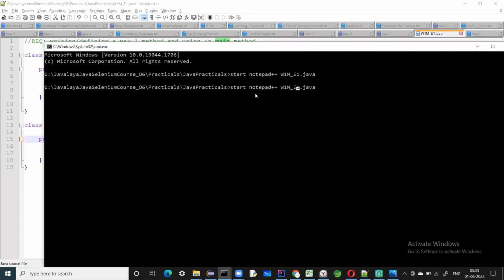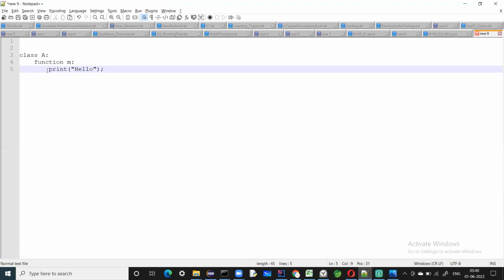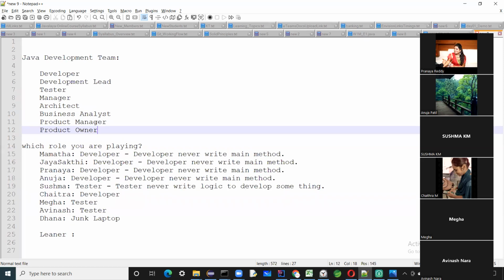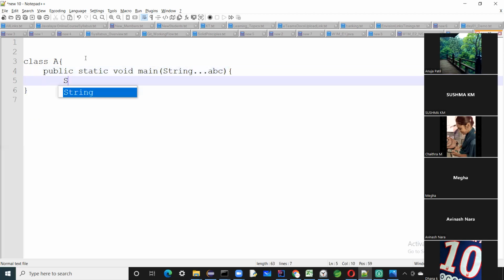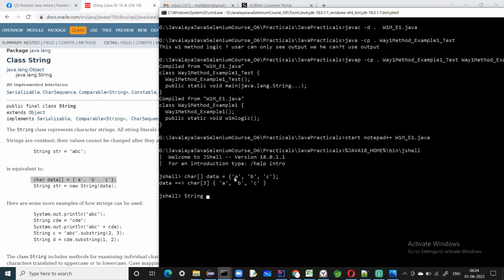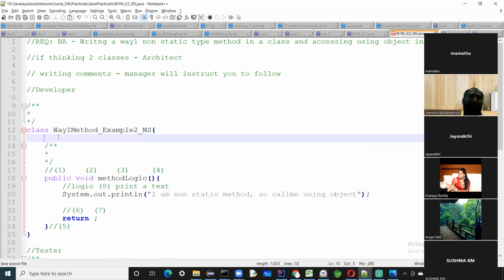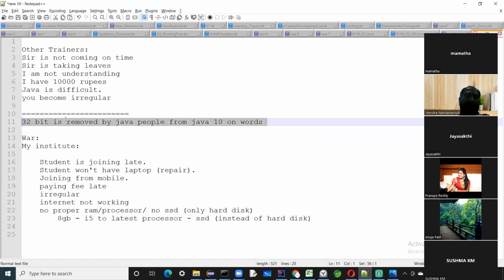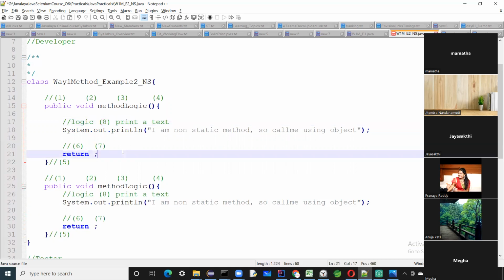01 06 2022 NonStatic Way1 Methods